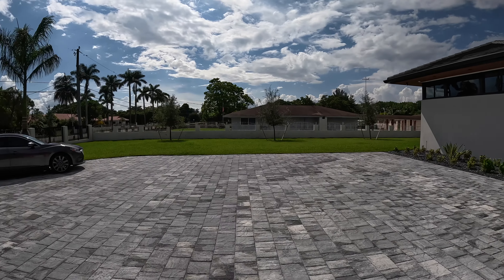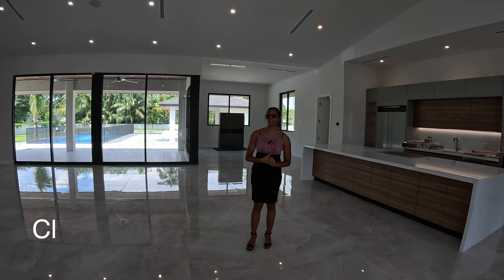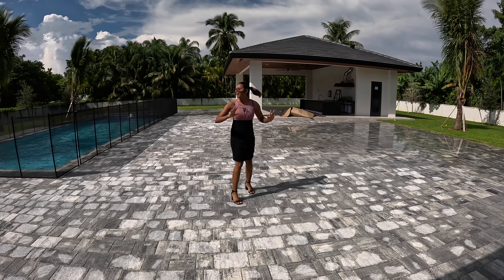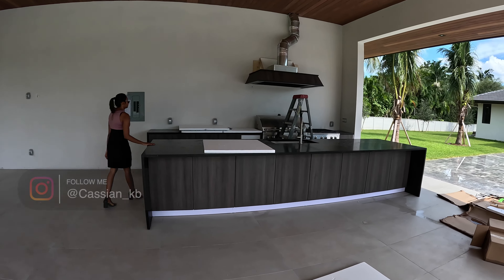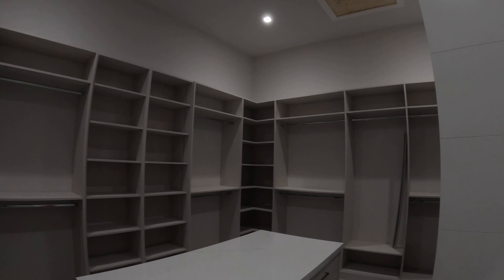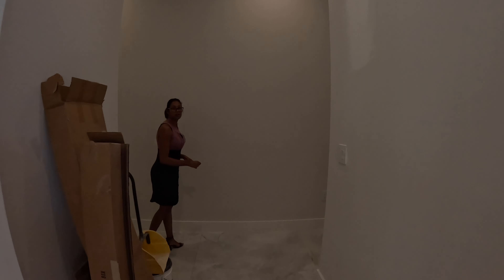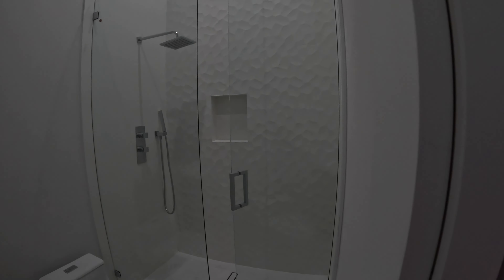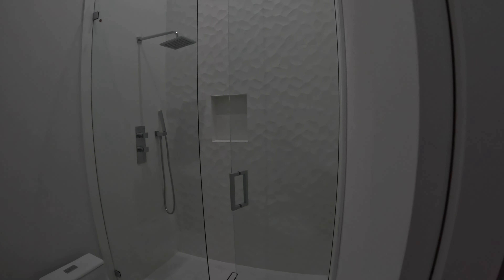New construction Miami Florida million dollar home tour!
This property is over 6,000 square feet of living area, also sits on over a acre of land.